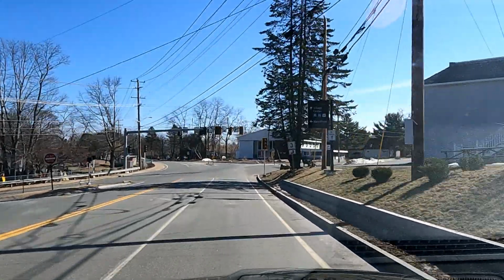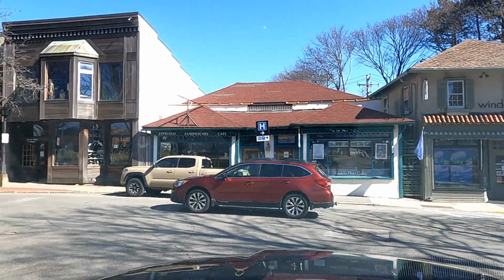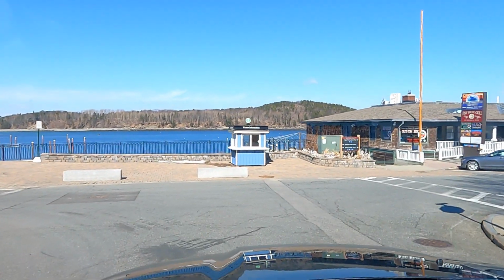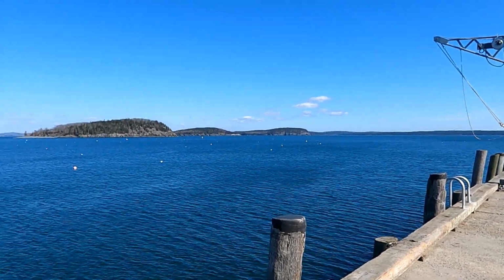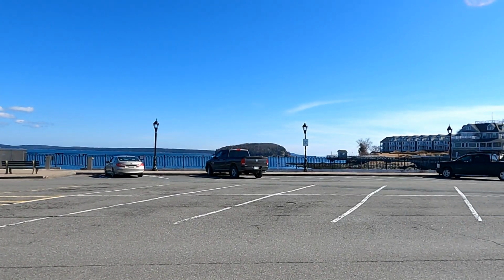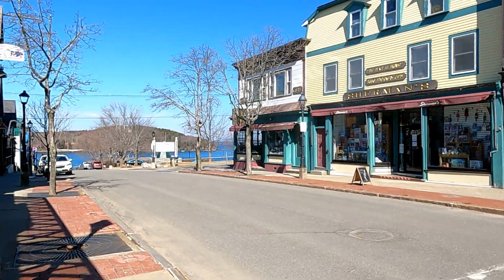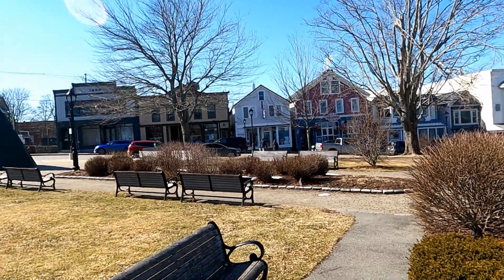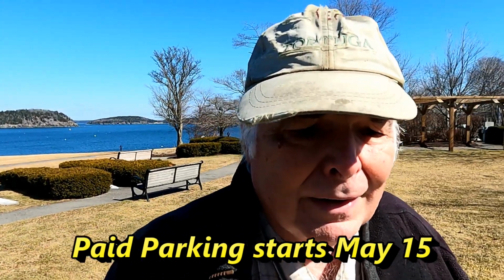Bar Harbor, Maine - March 10, 2022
A look at Bar Harbor on March 10 2022.  It looks like the town is starting to get ready for the 2022 season.